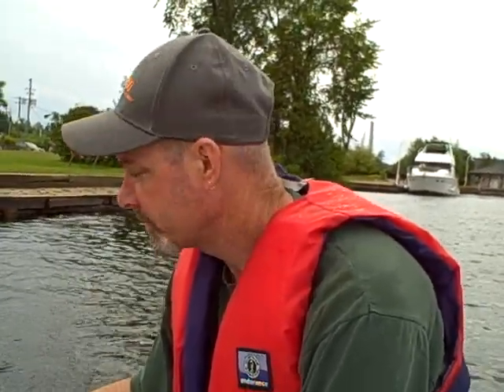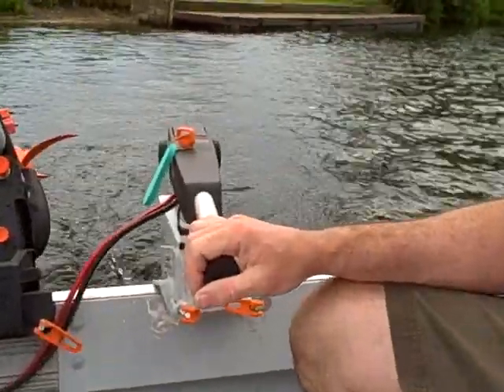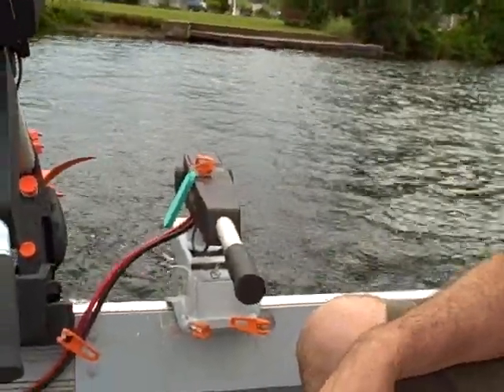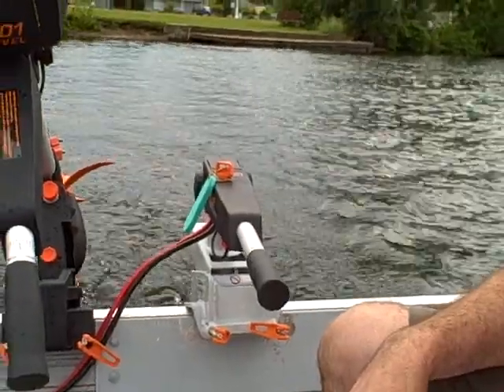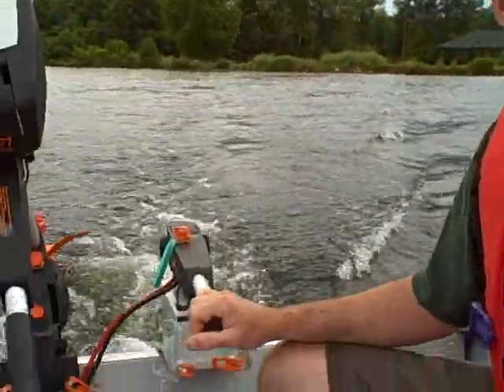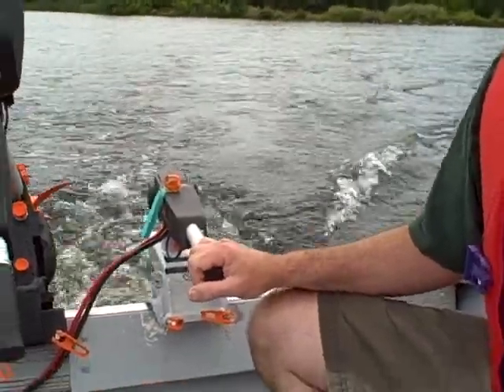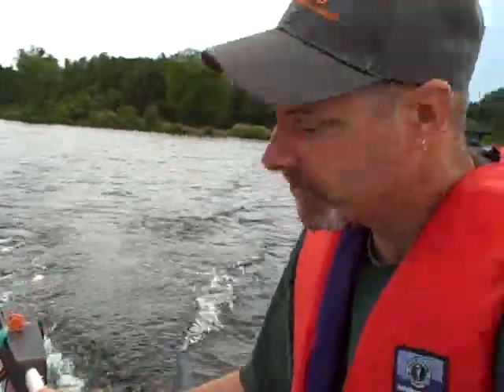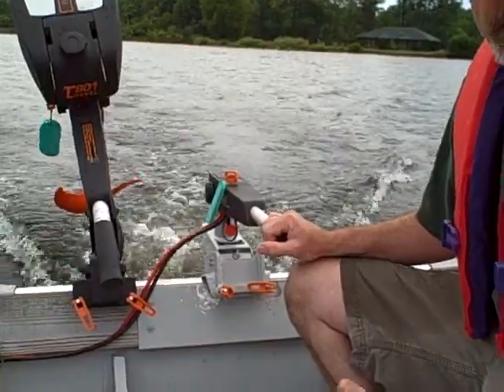Testing a Torqueedo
Torqueedo electric motors are could replace the old 2 stroke gas motors that are polluting our waters. we try one out.